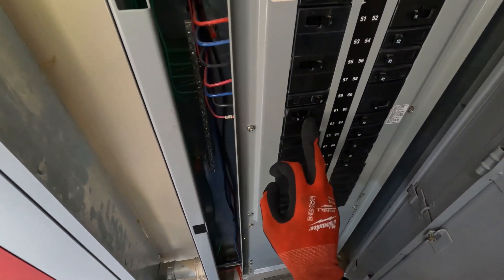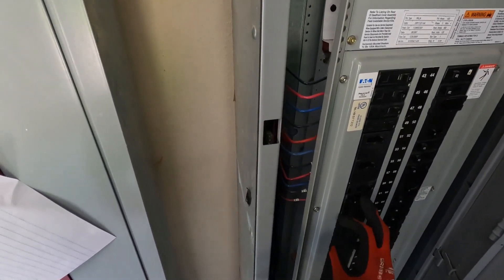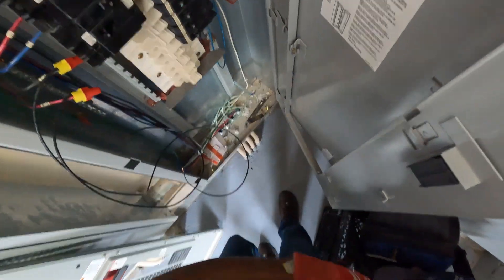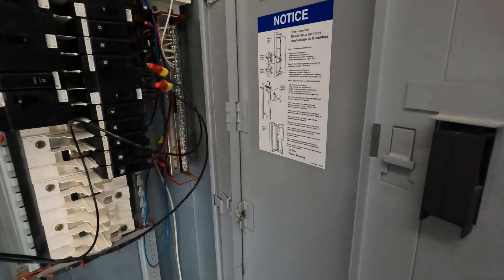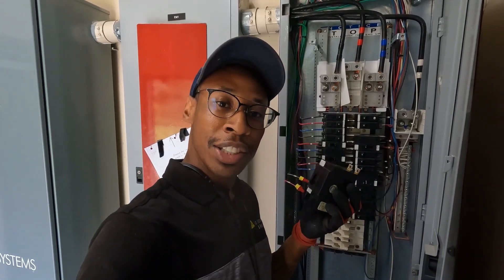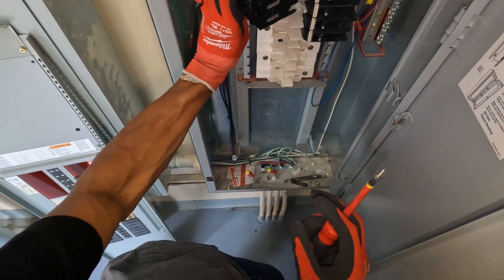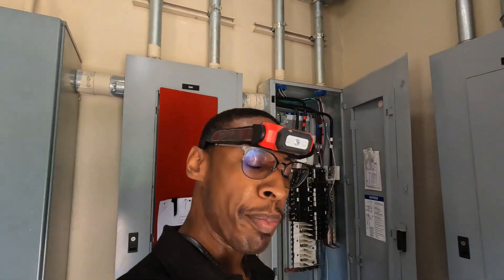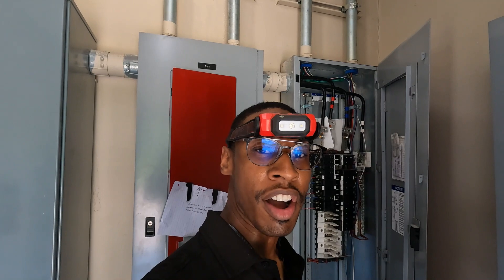How To Troubleshoot Circuit Breaker Tripping for Air Compressor at Senior Living Community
If you're a homeowner or property manager, then you know that keeping your buildings and properties up and running is essential. In this video, we'll discuss how to troubleshoot and fix a 20a circuit breaker that is tripping for an air compressor at a senior living community. After watching this video, you'll know how to troubleshoot and fix common electrical problems in your community